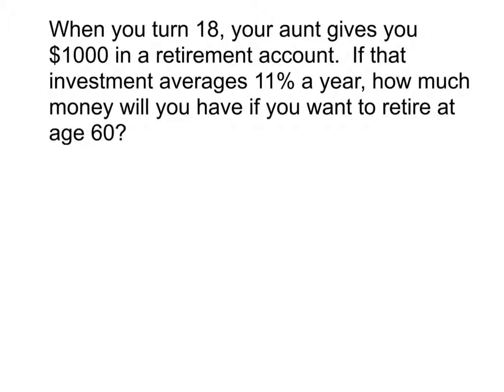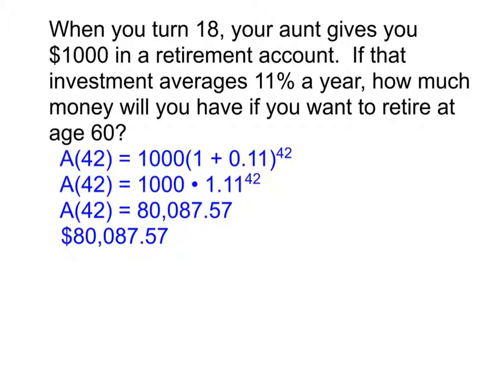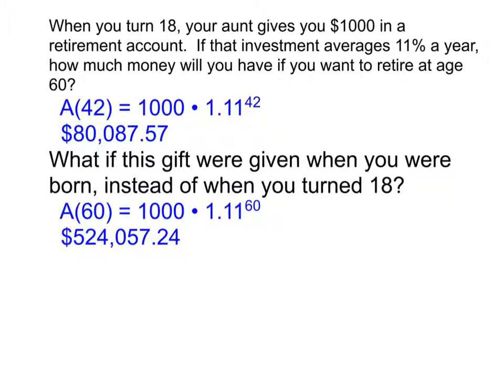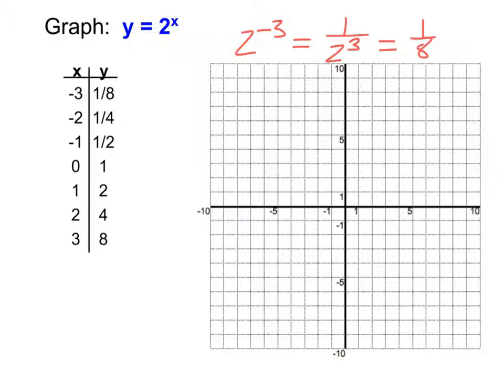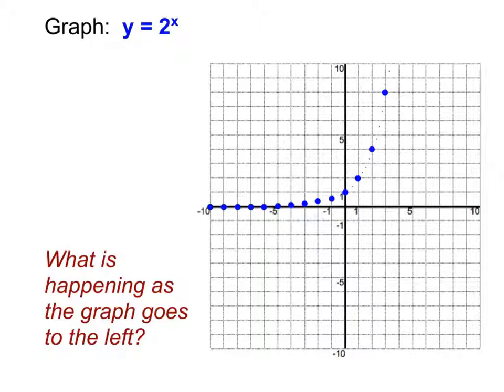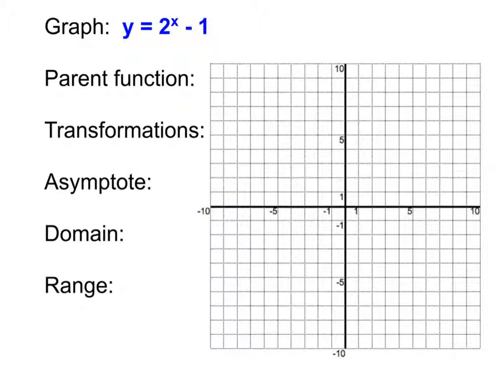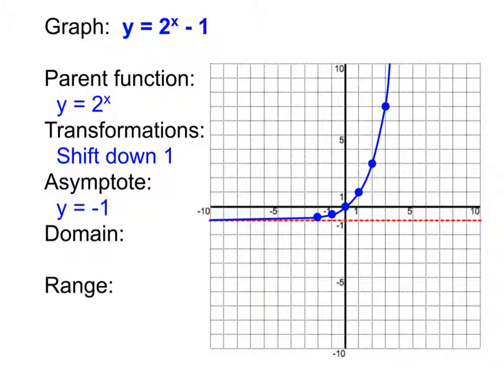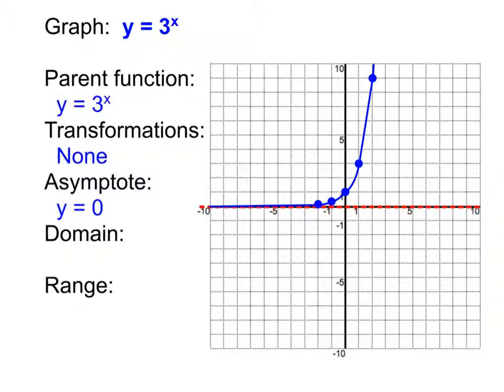Graphing Exponential Equations (3/13)